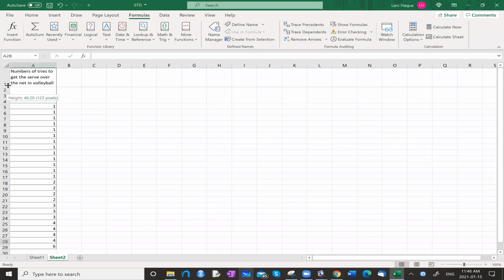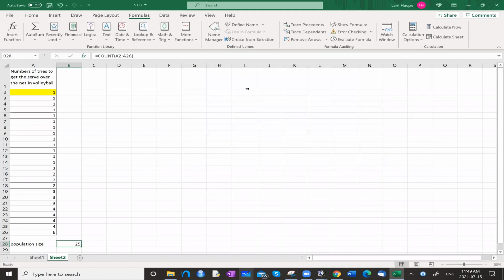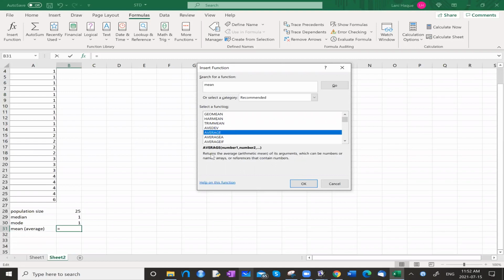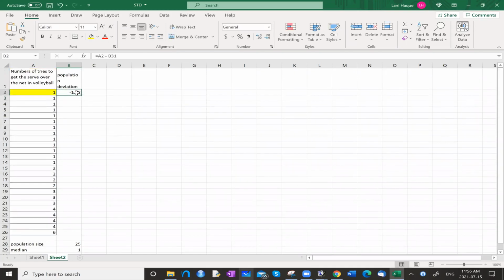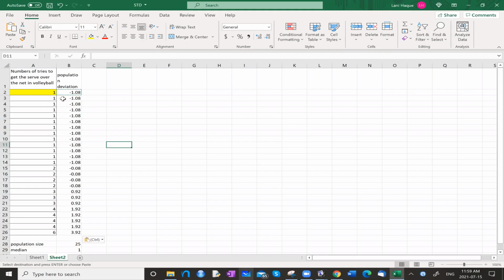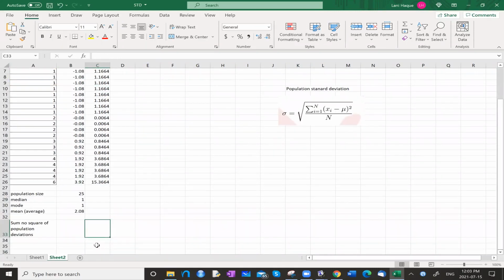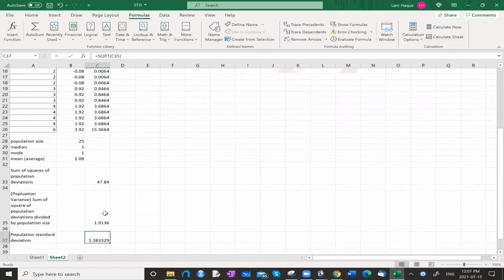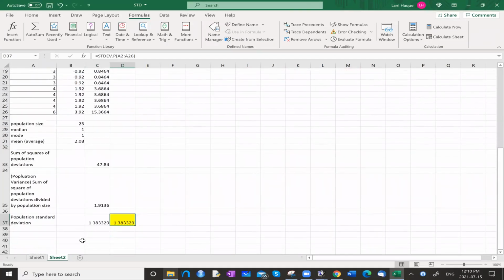Introduction to Excel functions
In this video I introduce some of the basic functions in excel in particular those functions that may be used to calculate the standard deviation of a set of data.  In particular, functions that can help calculate the size of the data set; mean; median; mode; how to calculate the deviation; how to square a value; how to sum up a set of data; an other basic mathematics operations.  And of course, we find and look at how to use the standard deviation functions as well.  The basic terminology used when talking about a spreadsheet is also introduced.